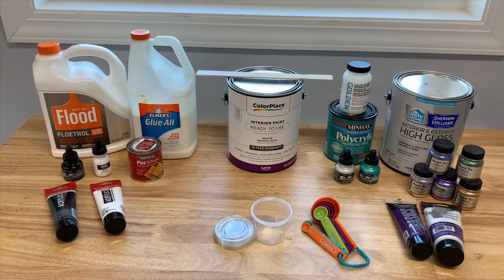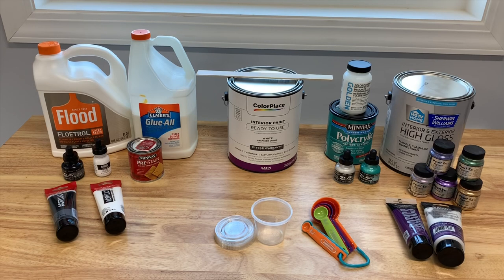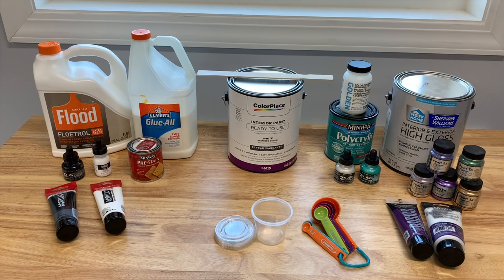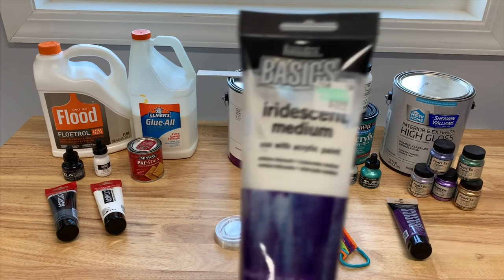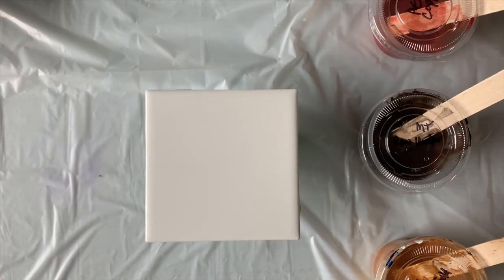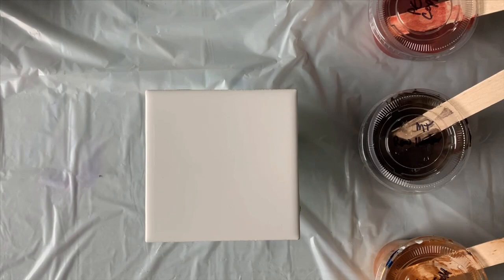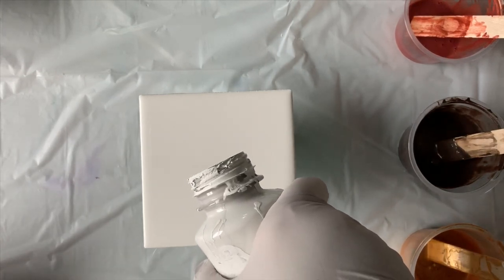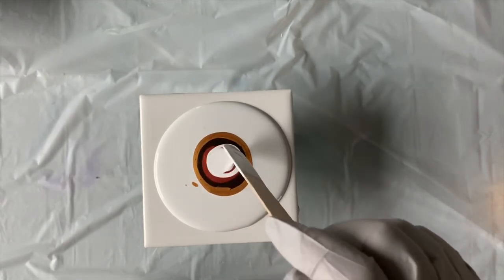Sheleeart Tutorial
It’s a bit of a long video, but there’s a lot of info packed in.  Once you have purchased the class you will be able to join the Facebook group, which is a fantastic bonus!!